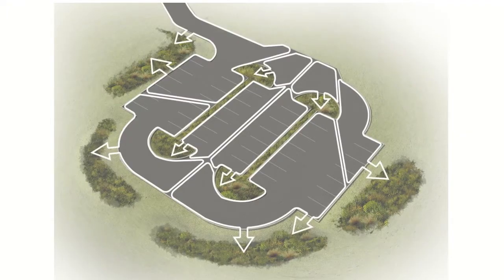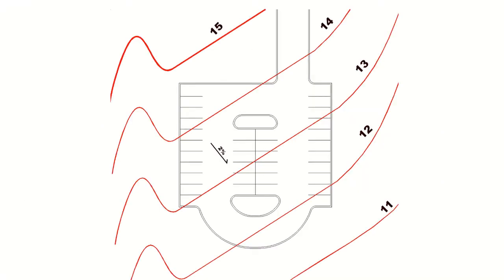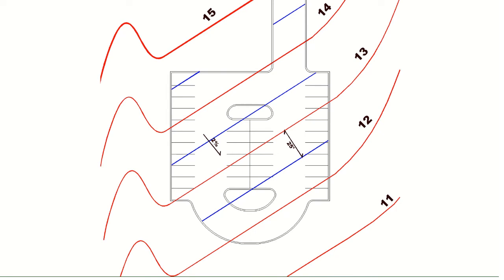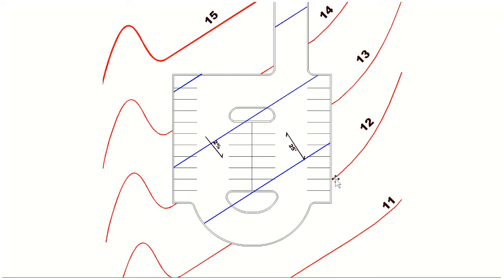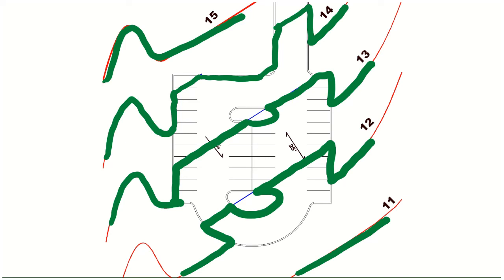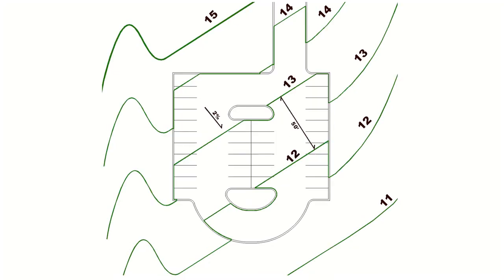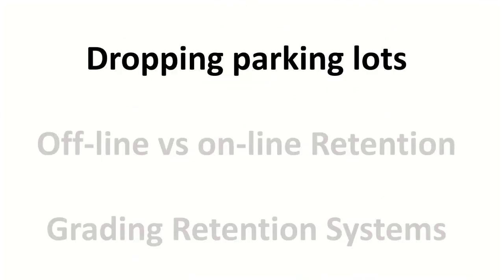Dropping parking lots 2021